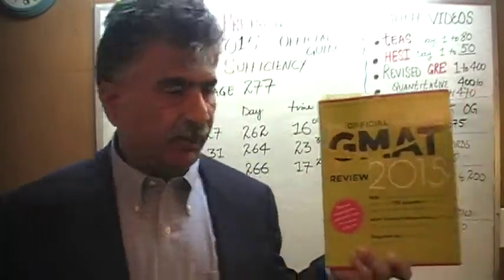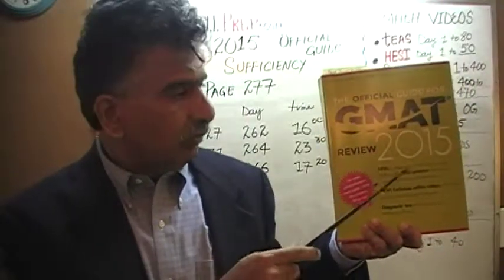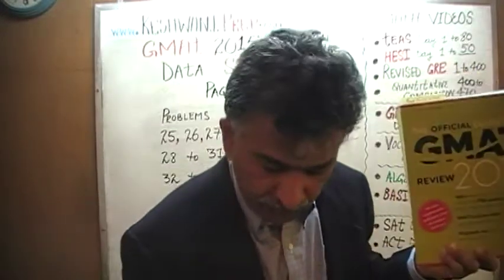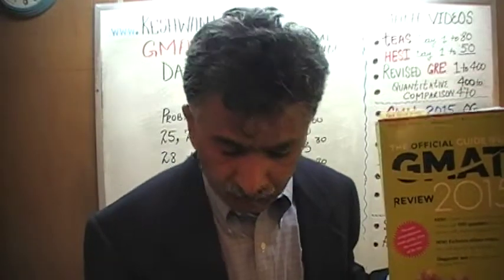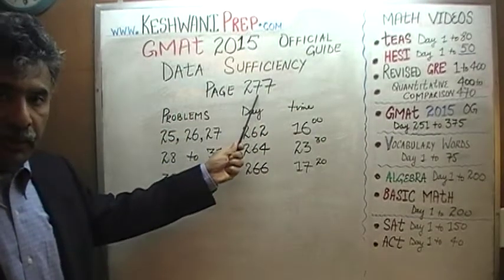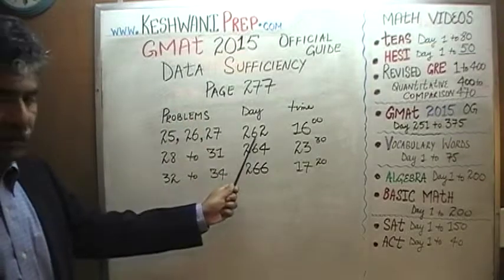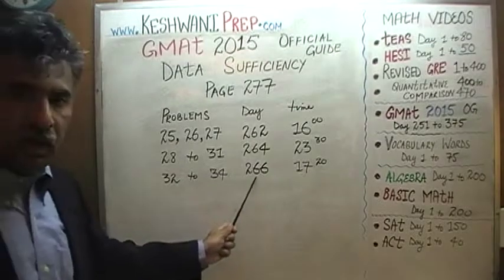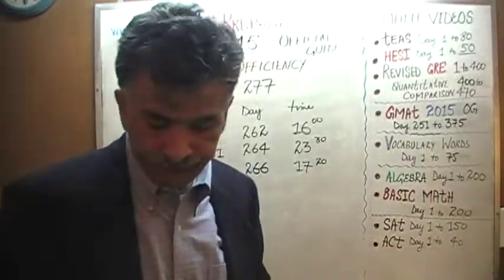GMAT 2015 Official Guide p277, Data Sufficiency 25-34, Online Prep Tutor GRE, TEAS, HESI, SAT, ACT